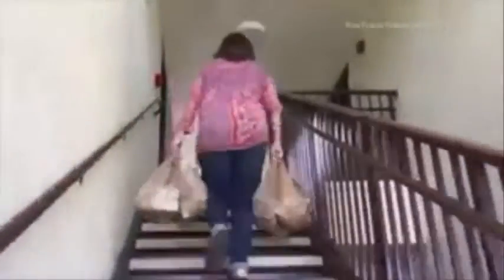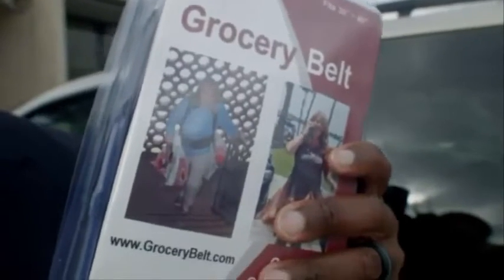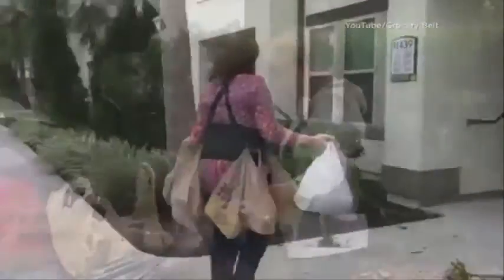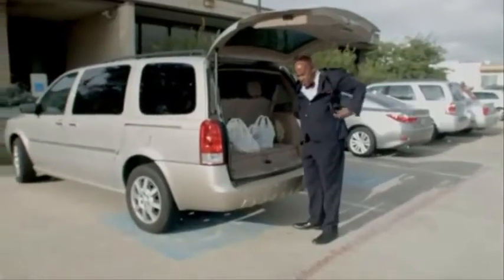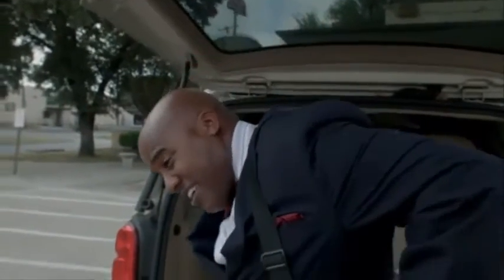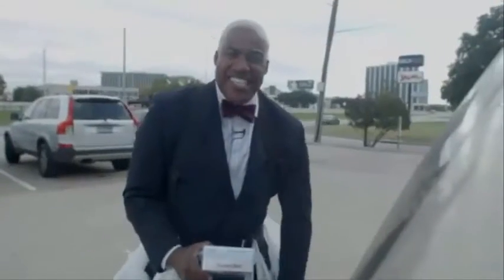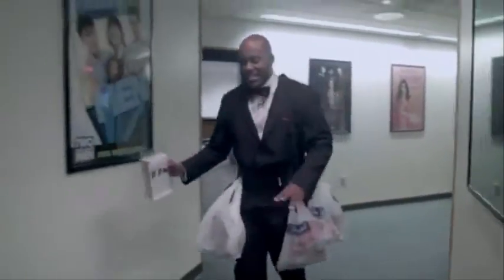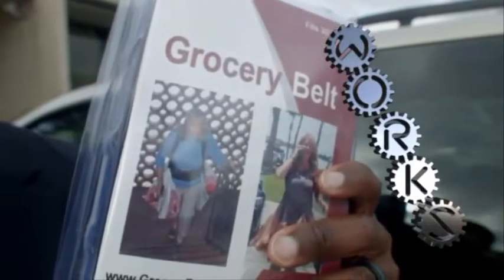Grocery Belt going viral!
YAY!  The Grocery Belt was reviewed for a News show on TV.  It was on Eye Opener TV.  Eye Opener airs in Dallas, Huston, DC, Philly and Portland.